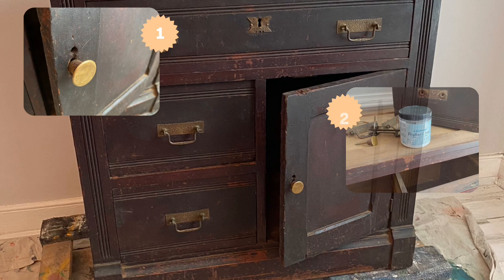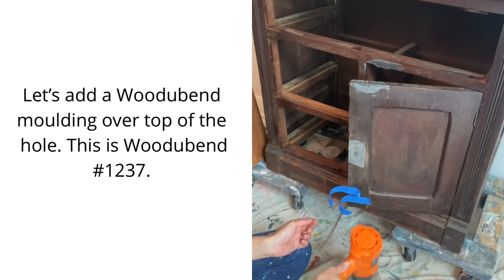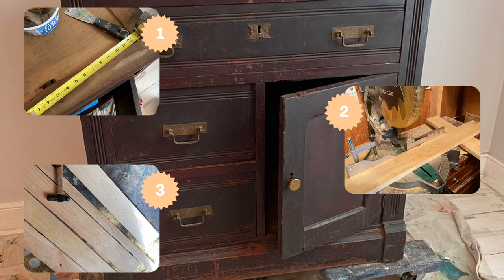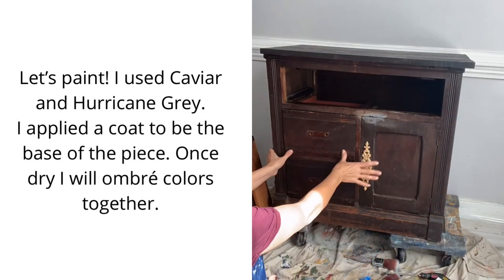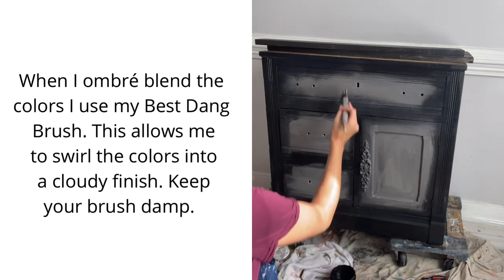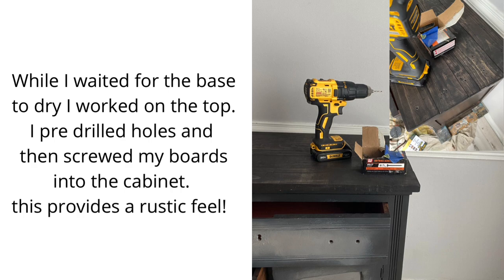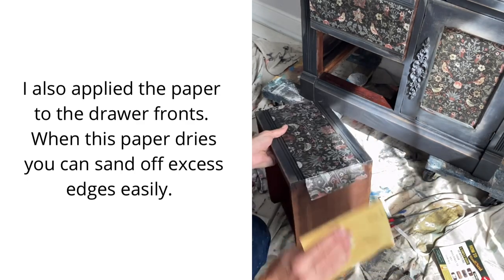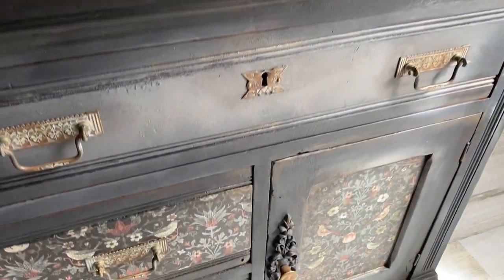Vintage Washstand Makeover - A Dixie Belle Paint Tutorial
Hello and welcome! My name is Melissa and I am the owner and artist behind The Top Drawer RVA! Today we will makeover a vintage washstand, using paint and decoupage paper! This paper is a brand new item, it's thicker than tissue and super easy to use! Thanks for joining me on this painting journey!

Colors Used

This description contains affilate links, these are at no added cost to you but do provide me with a small kick back. Thank you for shopping small.